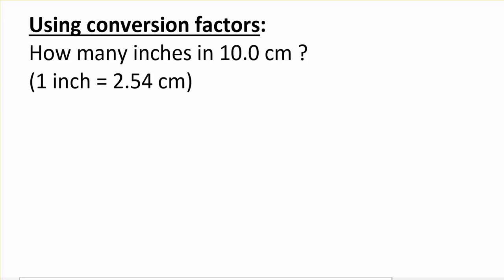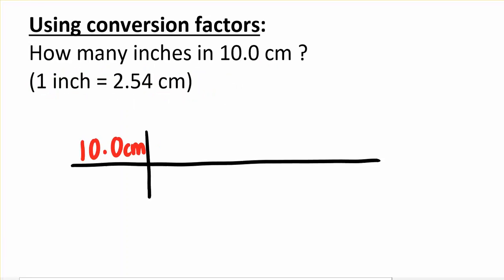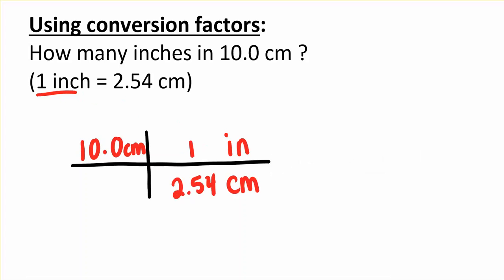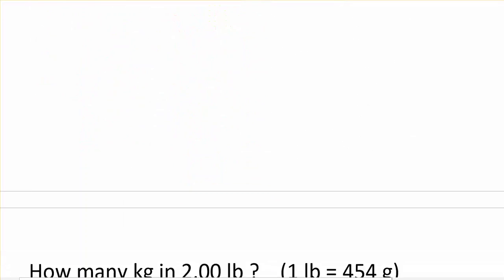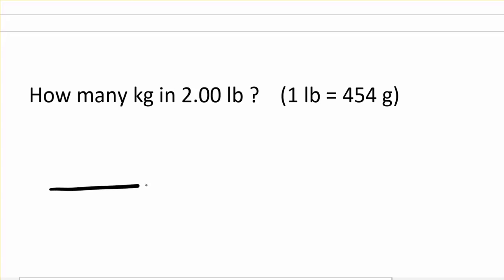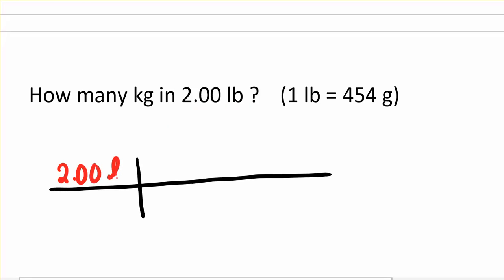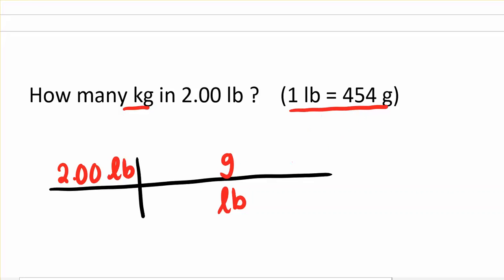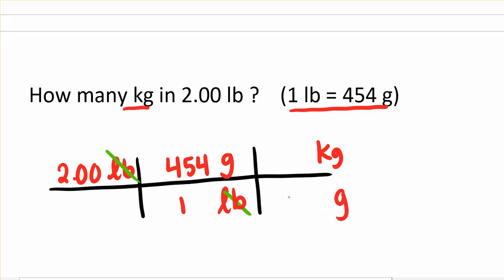1411 exp 1 measurement pt 5 fa22